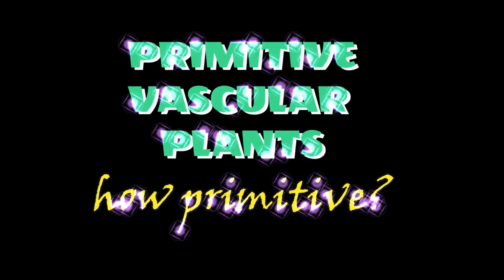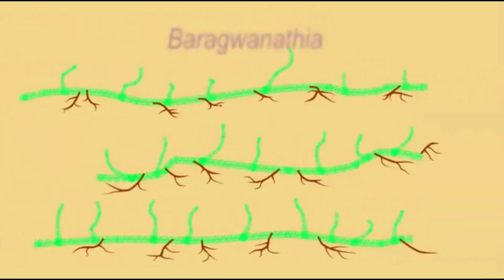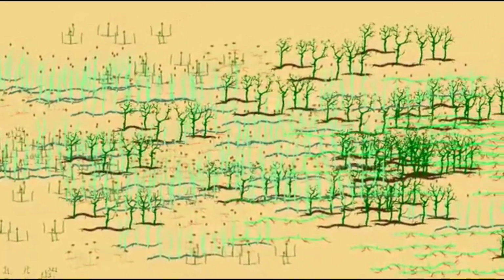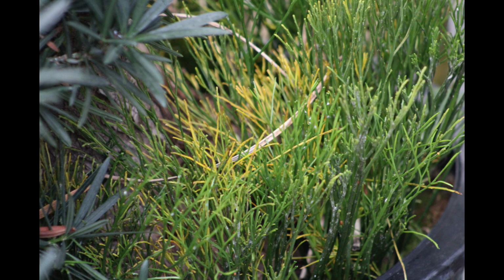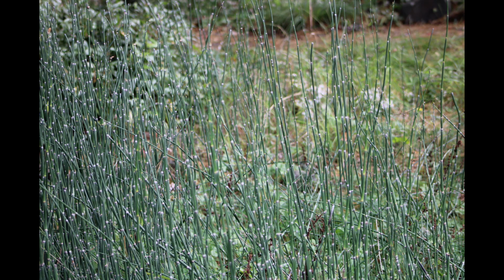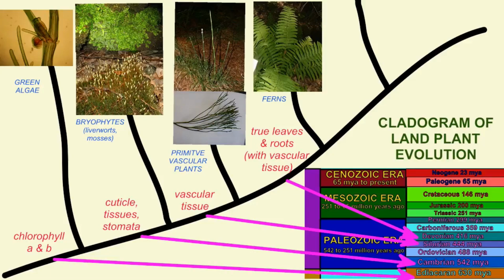PRIMITIVE VASCULAR PLANTS: how primitive?